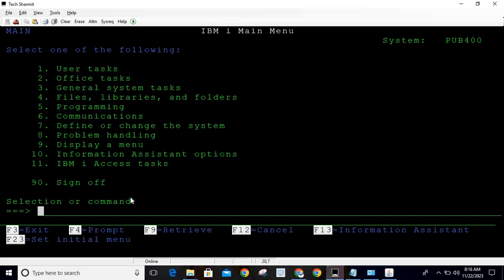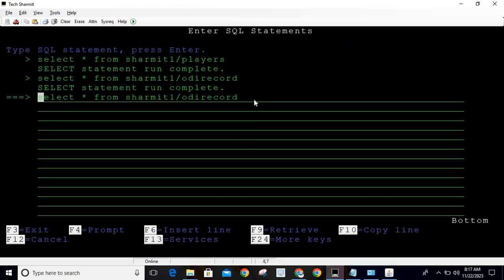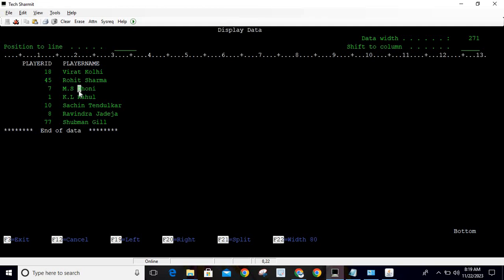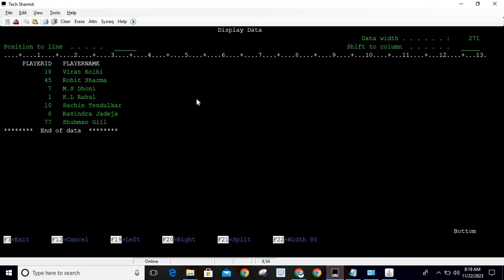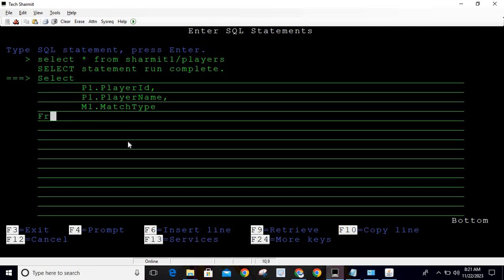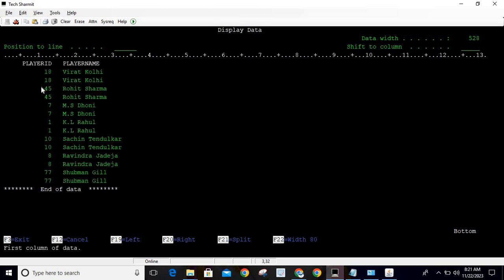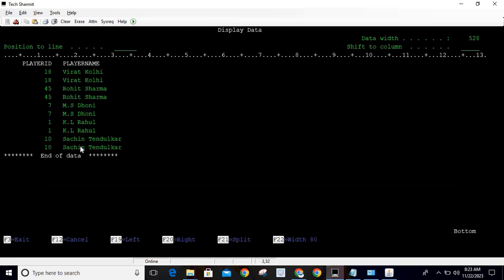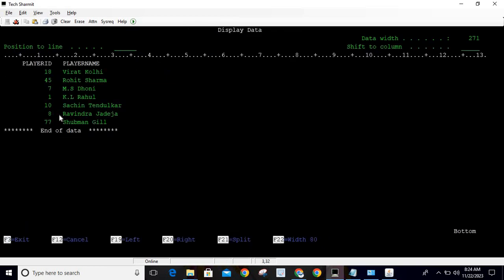Combination of cross join and inner join in db2 sql | sqlrpgle programming | Joins in ibmi db2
1. How to use Combination of cross join and inner join in ibmi db2 english

2. Combination of cross join and inner join with where clause keyword in ibmi db2 english

3. Types of joins and its real time examples in ibmi db2 in english.

4.Db2 joins with real life examples in english.